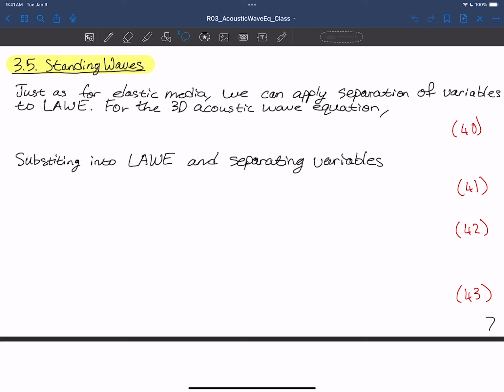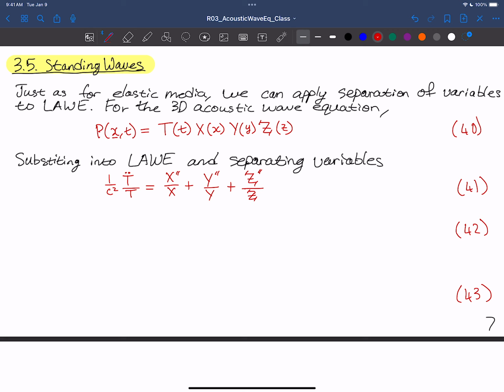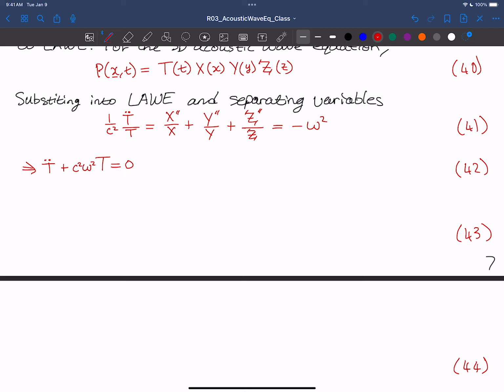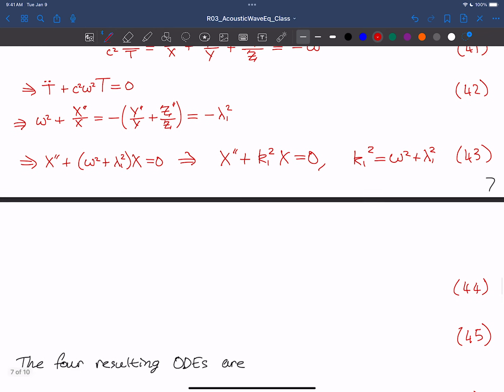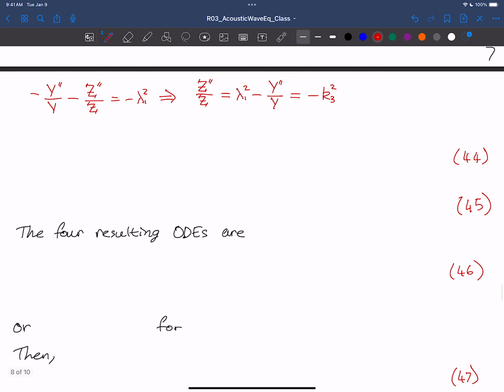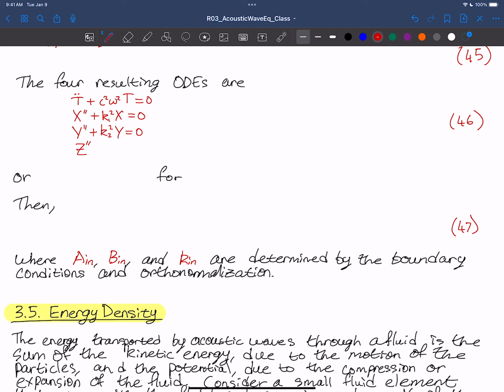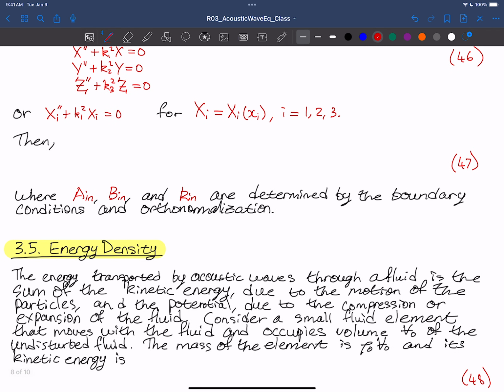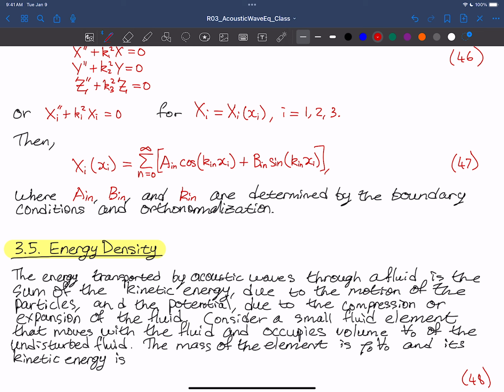Engineering Acoustics - Ch 3: Part 6 - Standing Waves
We consider standing waves by applying separation of variables to the linear acoustic wave equation.